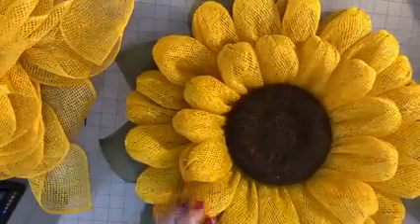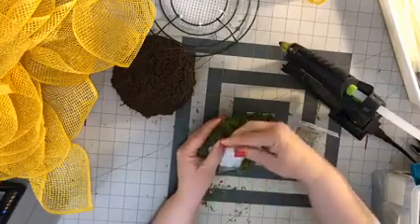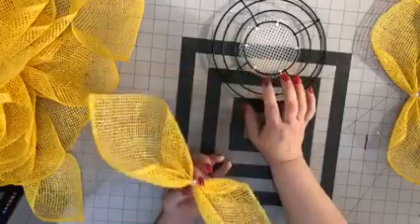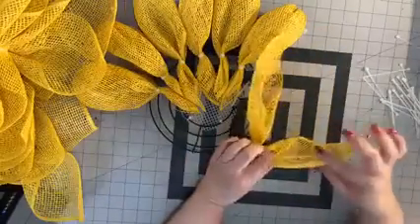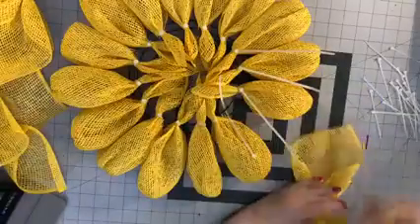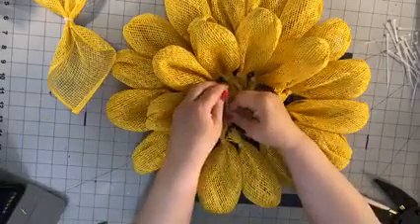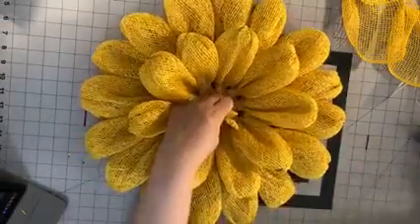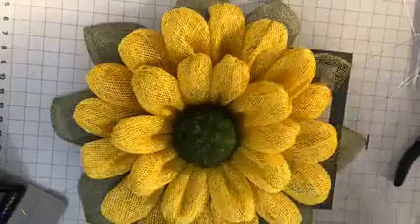Black Eyed Susan Wreath / Zinnia Wreath / Facebook Live Replay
Watch my friend Michelle at A Noble Touch Crafts for the best tutorials using deco mesh

1 - 10” roll of yellow poly burlap
1 - 10” roll of olive green poly burlap
8” wire wreath frame
Plastic canvas, 5 mesh
Zip Ties
4.5” styrofoam ball
Wire
Sheet of green moss, you can find it at most craft stores
Floral pins
Glue gun
Felt